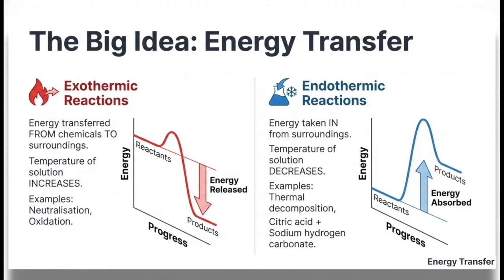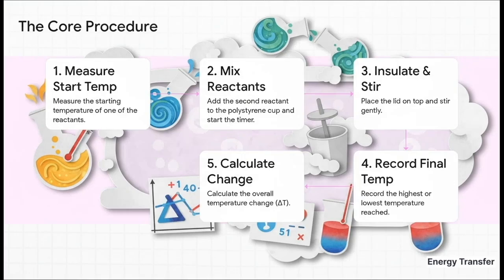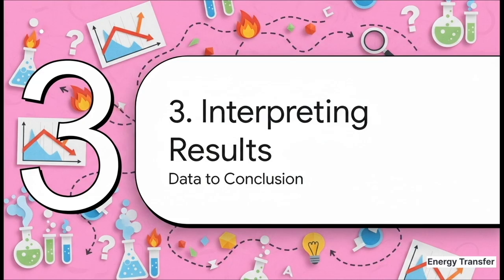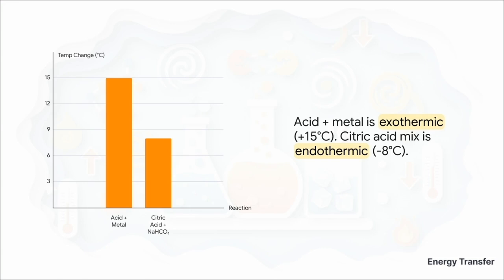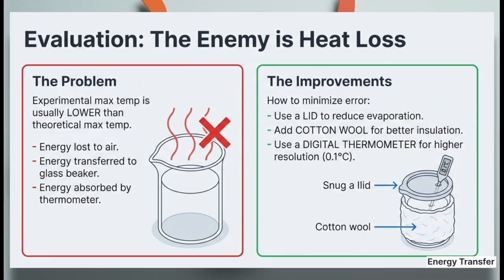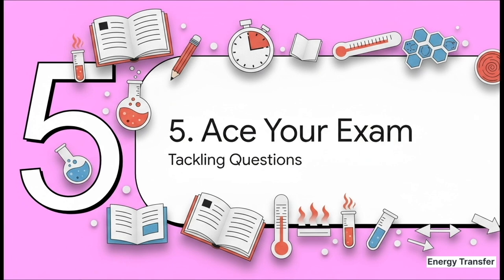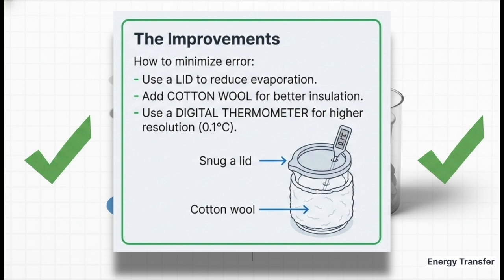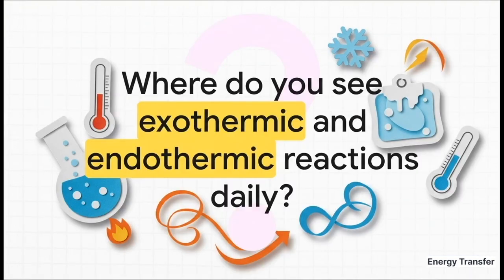GCSE Chemistry Required Practical 4 | Energy Transfer in Reactions (AQA)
Ace the AQA GCSE Chemistry Required Practical – Energy transfer in reactions (temperature changes) in one clear walkthrough. This practical investigates how the temperature changes when solutions react, linking directly to exothermic reactions in the Energy Changes topic.

In this video, we will:
- Explain the aim: to investigate the variables that affect temperature change in reacting solutions (e.g. hydrochloric acid + sodium hydroxide).
- Show the full method using a polystyrene cup, acid and alkali, measuring the temperature before and after each addition.
- Identify the independent, dependent and control variables, and how to keep the test fair.
- Demonstrate how to record results in a table, calculate temperature change (ΔT), and plot a graph to find the maximum temperature rise.
- Link the shape of the graph to what’s happening in the reaction: neutralisation, limiting reactant, and dilution.
- Go through common sources of error (heat loss, inconsistent mixing, thermometer reading) and easy improvements (better insulation, lid, repeats and averages).
- Practise exam‑style questions on this required practical with model answers and key phrases AQA examiners want (exothermic, temperature rise, limiting reactant, insulation).